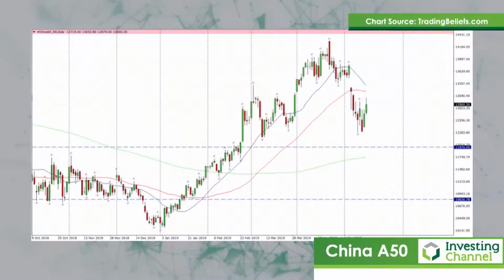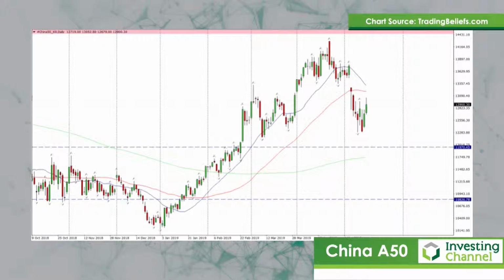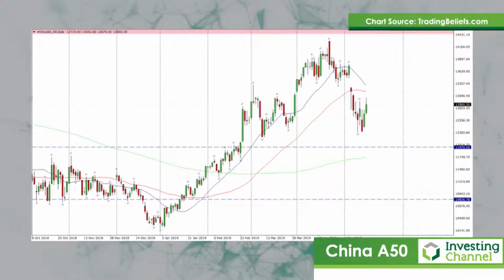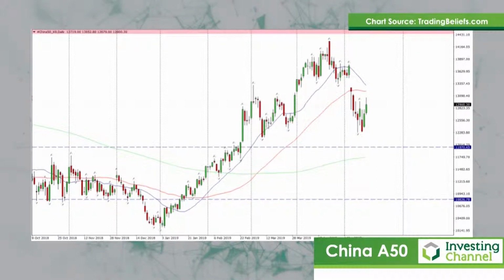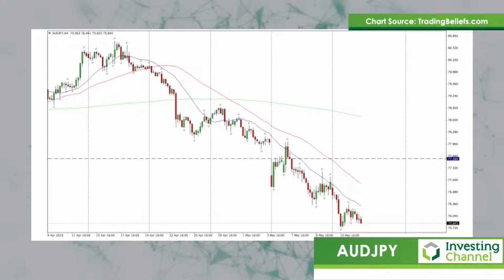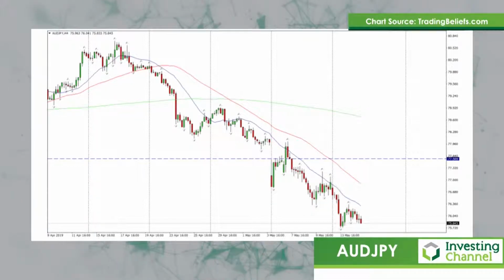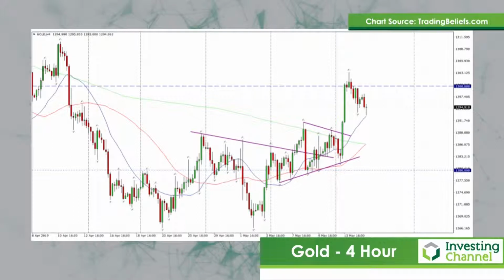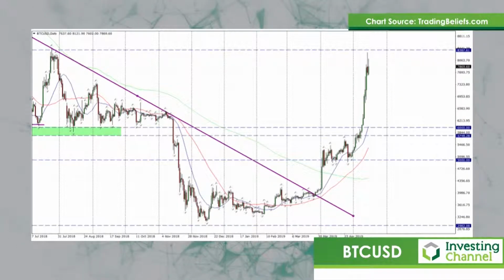How the Technicals on Chinese Equities Can Inform your Trades in Other Securities